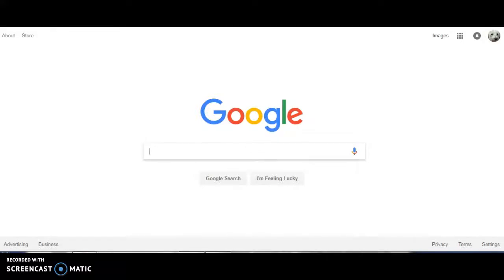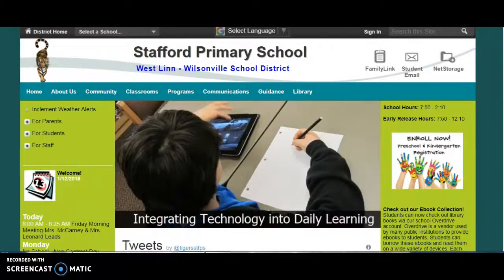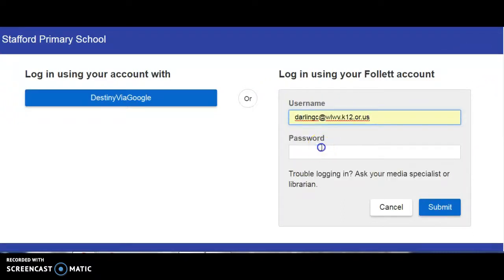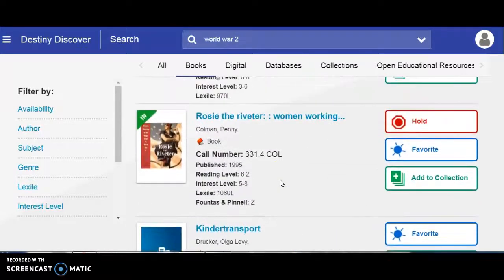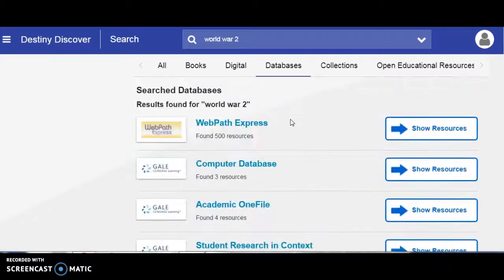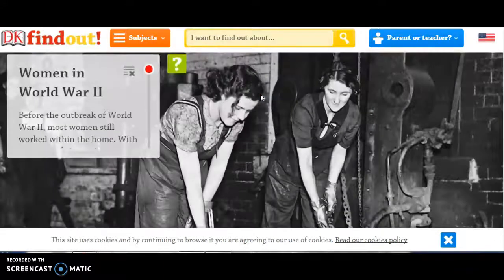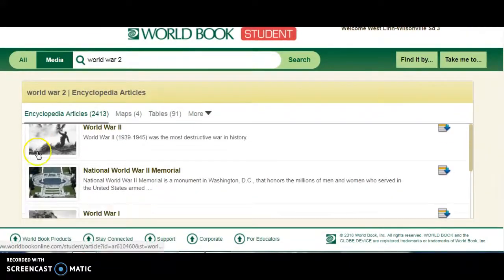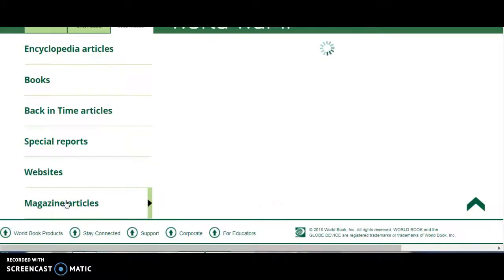Destiny Discover Tutorial